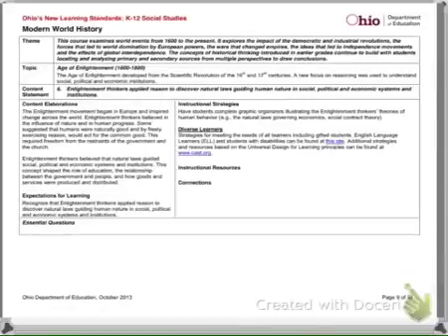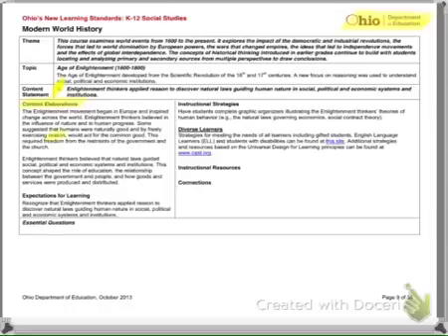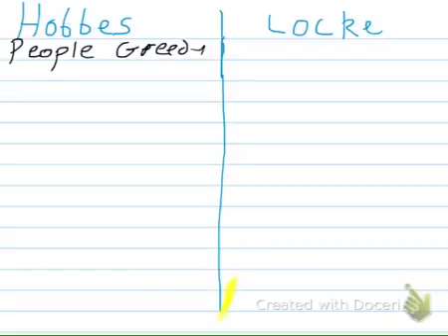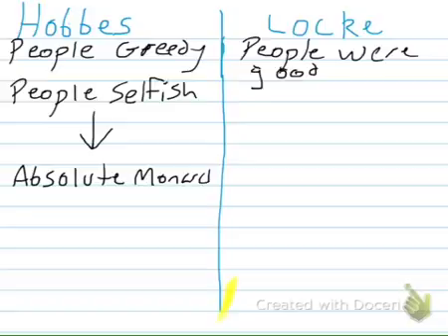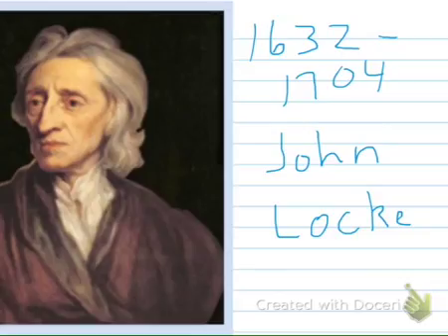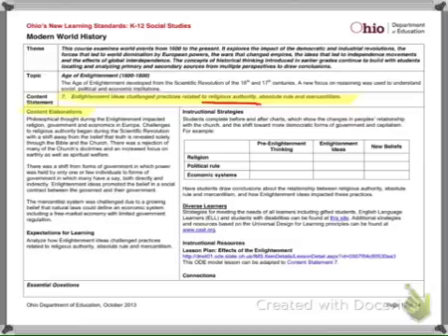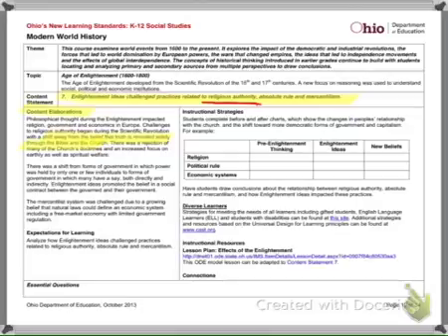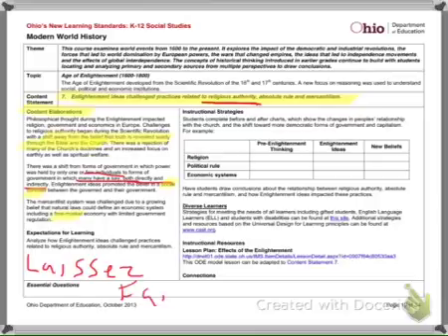Enlightenment Content Standards and Hobbes v Locke